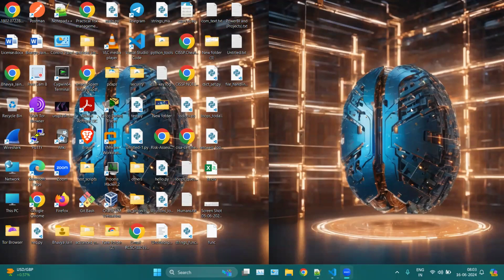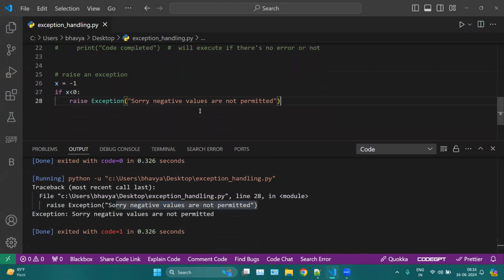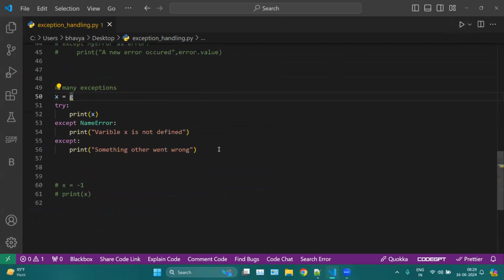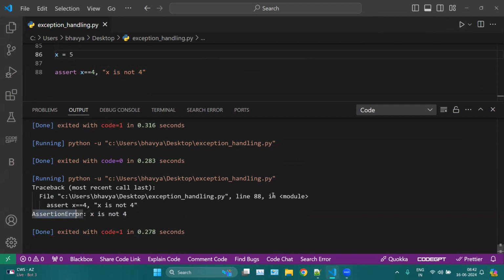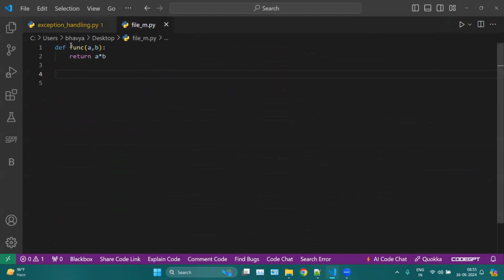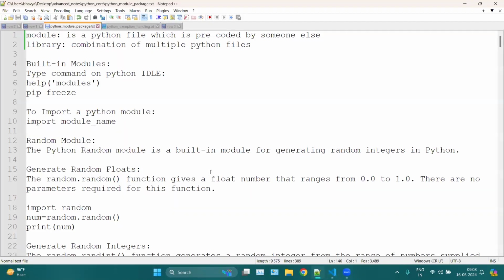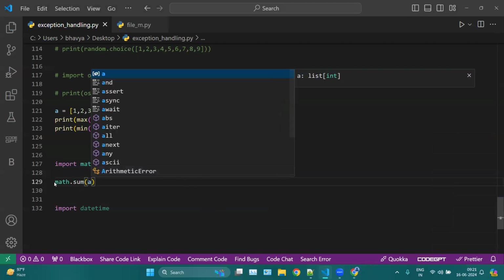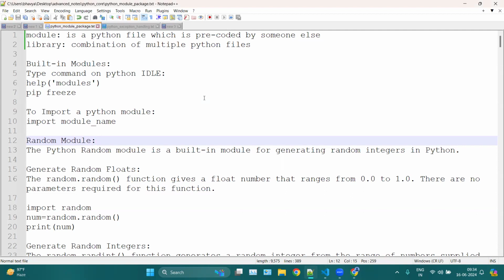Python Full Course